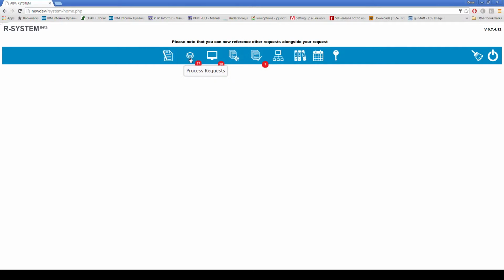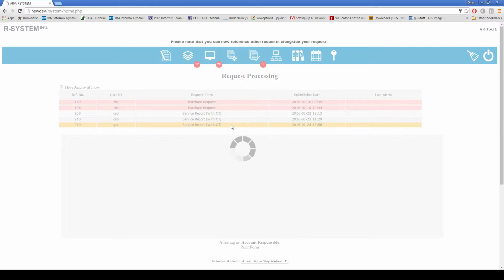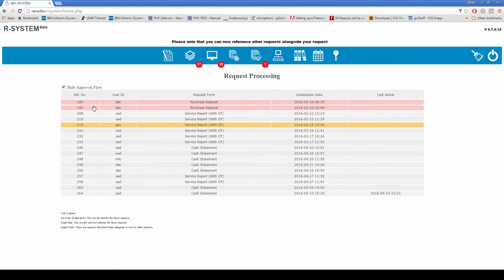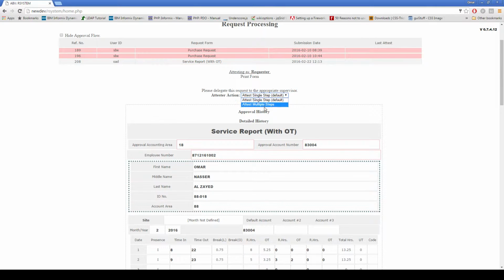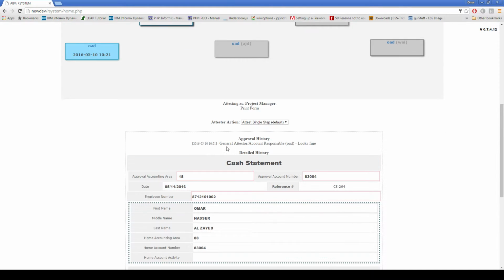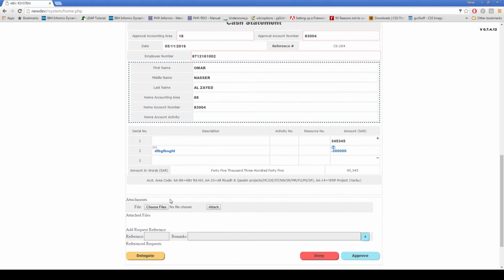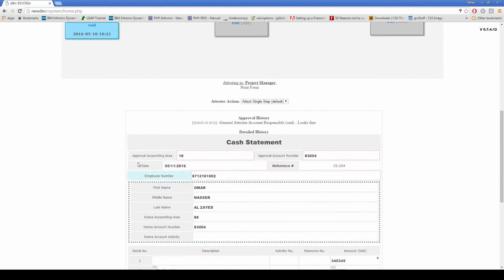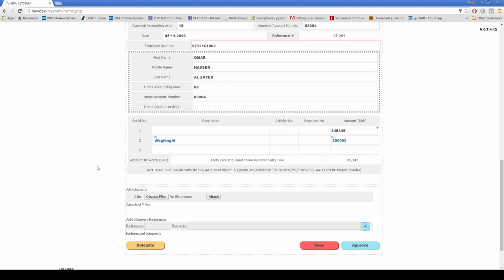R-System: Process Request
A walk though on how an attester can process requests.